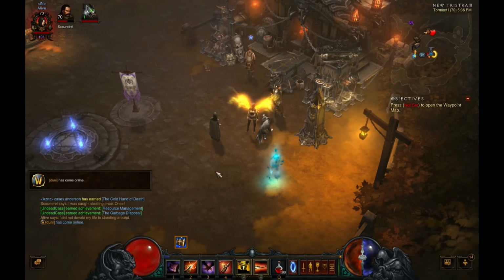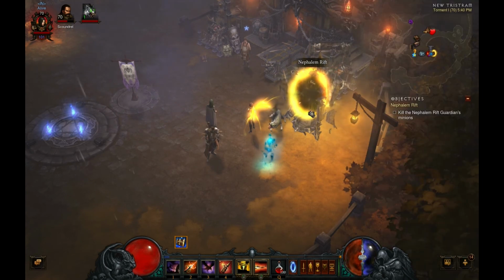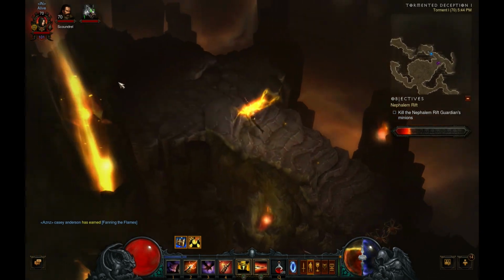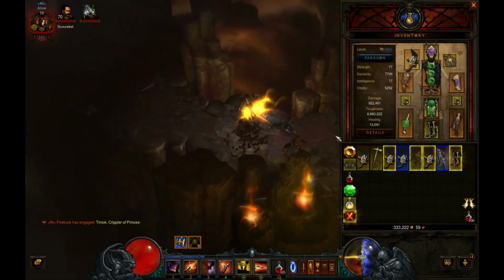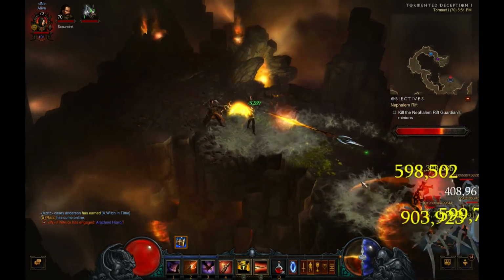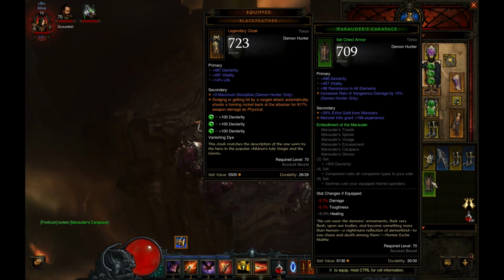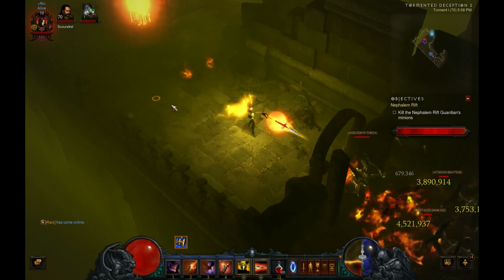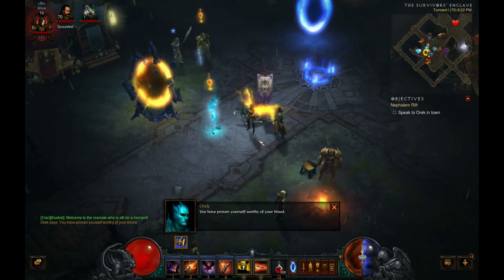Diablo 3 Reaper of Souls Alive - Hardcore Demon Hunter Nephalem Rift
Rolling around in some more Nephalem Rifts.